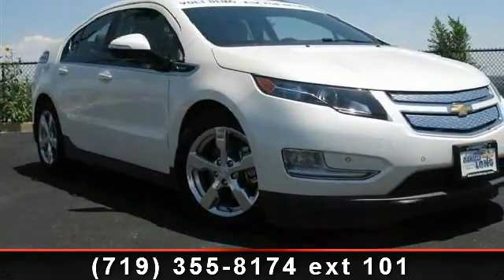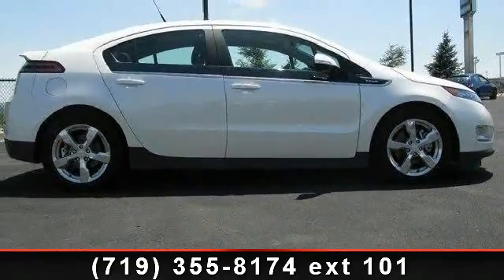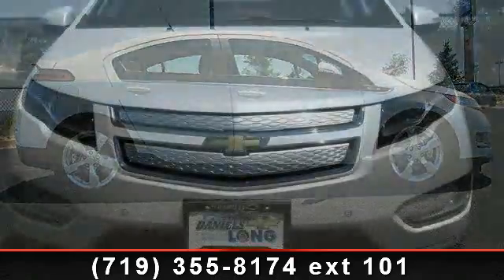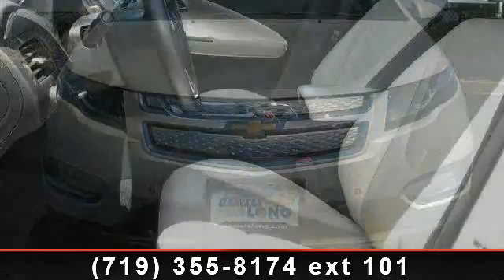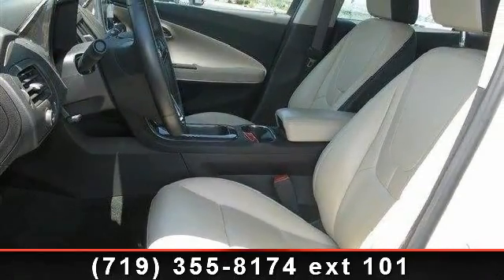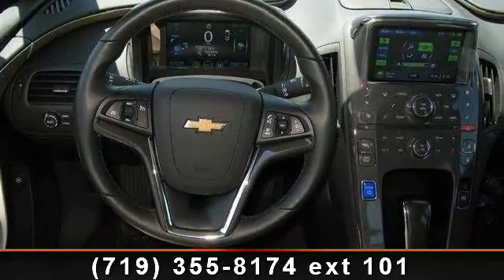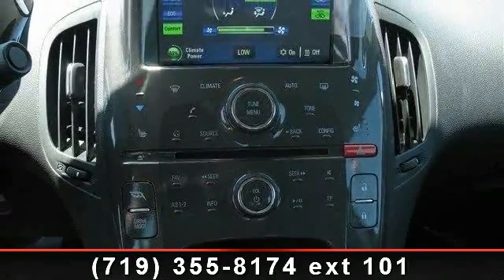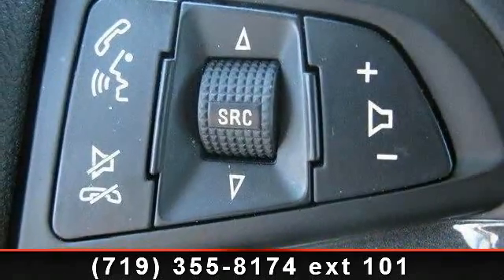2012 Chevrolet Volt - Daniels Long Chevrolet - Colorado Spr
Heated Leather Seats, Onboard Communications System, Remote Engine Start, CD Player, REARVIEW VISION CAMERA , Head Airbag. WHITE DIAMOND TRICOAT exterior and LIGHT NEUTRAL/DARK ACCENTS interior, Volt trim. EPA 40 MPG Hwy/35 MPG City! SEE MORE! KEY FEATURES INCLUDE: Satellite Radio, iPod/MP3 Input, CD Player, Onboard Communications System, Aluminum Wheels, Remote Engine Start Rear Spoiler, MP3 Player, Keyless Entry, Steering Wheel Controls, Child Safety Locks. OPTION PACKAGES: PREMIUM TRIM PACKAGE includes (EAL) perforated leather-appointed seat trim, (N30) leather-wrapped steering wheel, (KA1) heated driver and front passenger seats and (FIF) premium door trim, REARVIEW VISION CAMERA, REAR CAMERA AND PARK ASSIST PACKAGE includes (UVC) Rear Vision Camera and (UD5) Front and Rear Park Assist. Volt with WHITE DIAMOND TRICOAT exterior and LIGHT NEUTRAL/DARK ACCENTS interior features a 4 Cylinder Engine. EXPERTS RAVE: Edmunds.com explains The 2012 Chevy Volt plug-in hybrid is arguably the most fuel-efficient car on the market.. Great Gas Mileage: 40 MPG Hwy. MORE ABOUT US: All vehicles sold at Daniels Long Chevrolet come with two years of NO CHARGE OIL CHANGES! Fuel economy calculations based on original manufacturer data for trim engine configuration. Please confirm the accuracy of the included equipment by calling us prior to purchase.